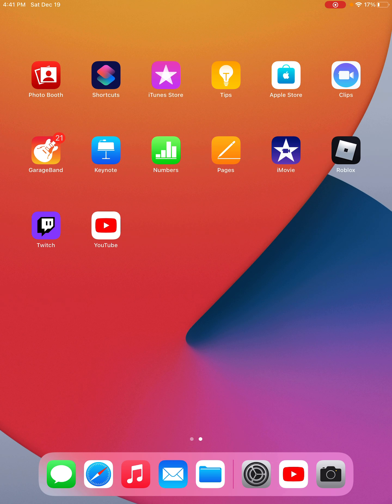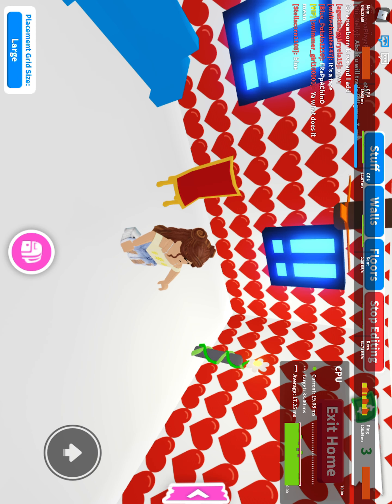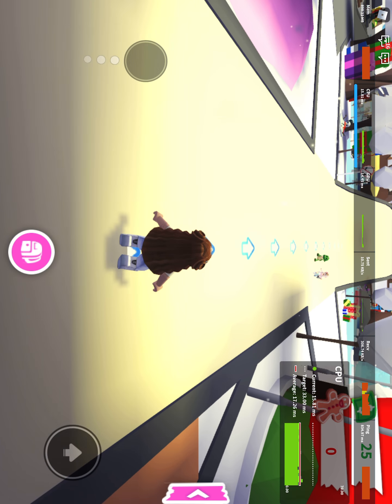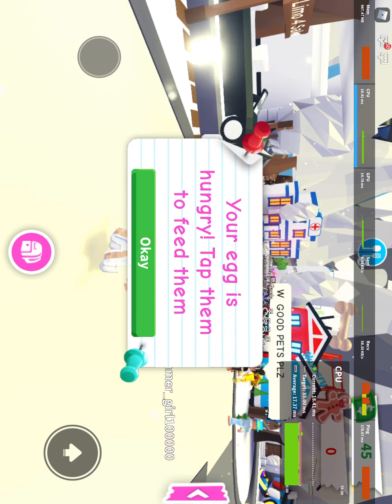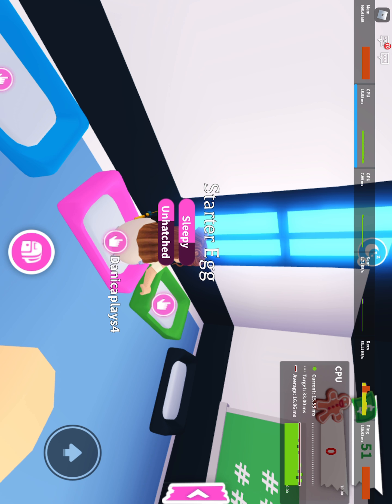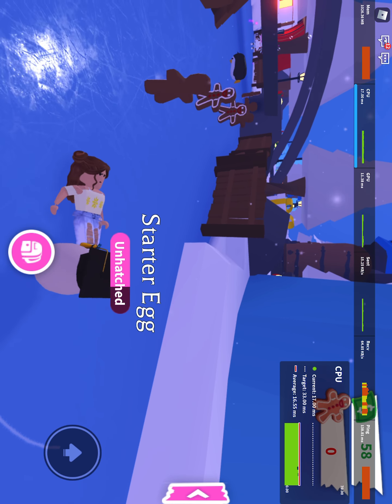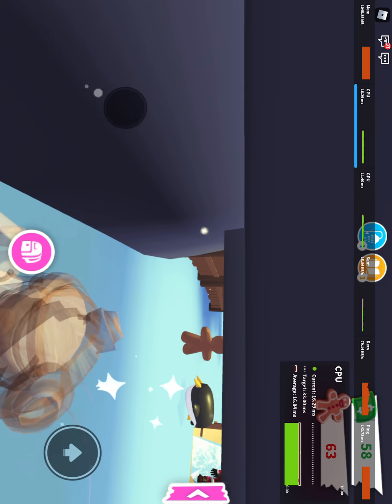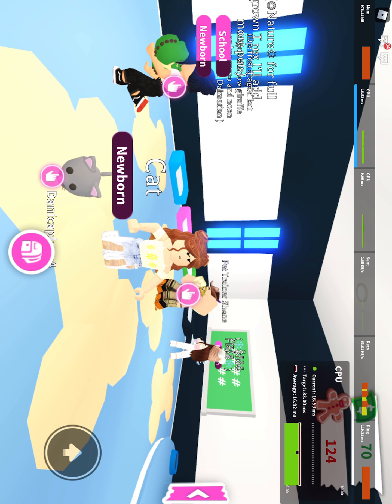Adopt Me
Teaching you how to play Adopt Me. 😊